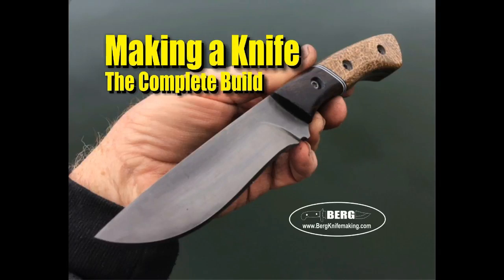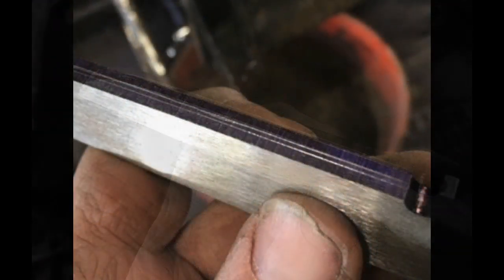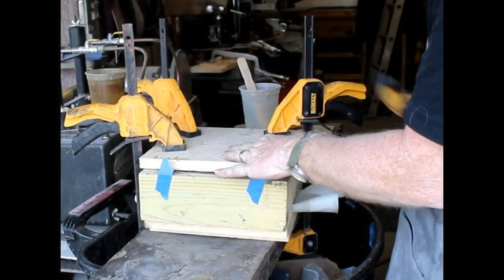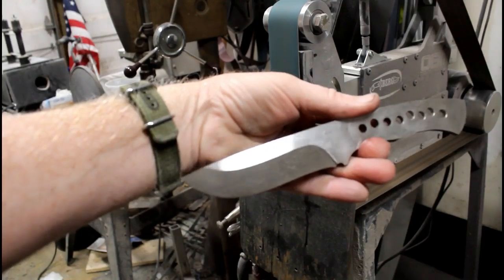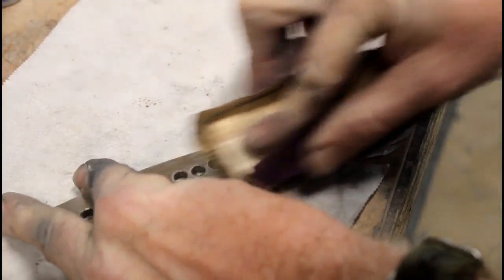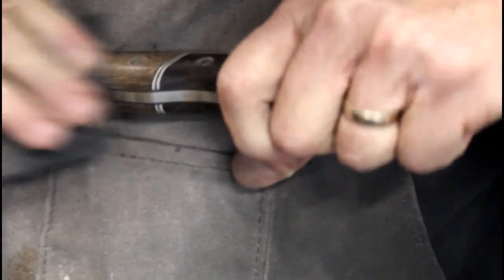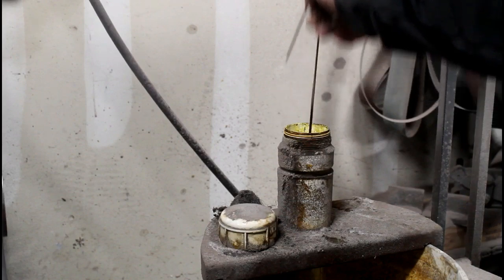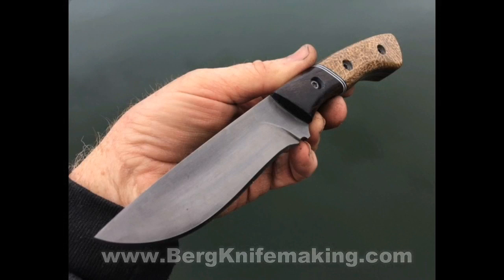Making a knife the complete build by Berg Knife Making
demonstrates how to make this AEBL stainless knife with segmented scales. We used a Tilt Table bevel jig to create or establish the primary pre heat treated bevel.

Be sure to watch till the end for our new Tricks of the Trade segment.